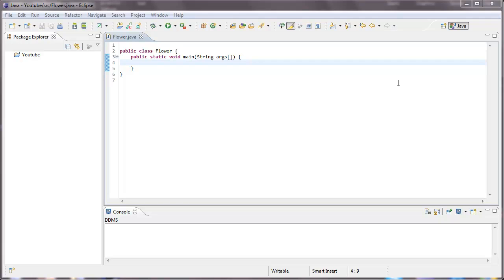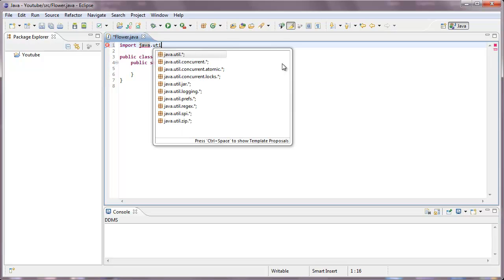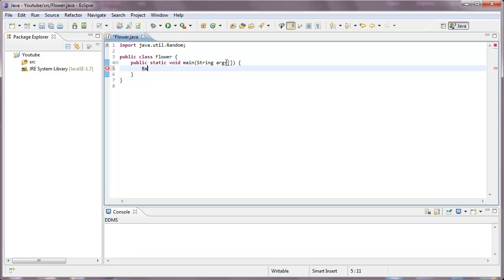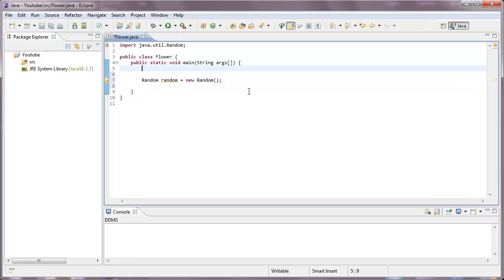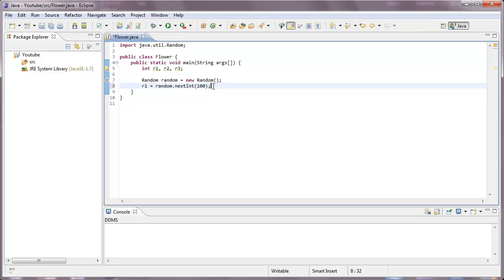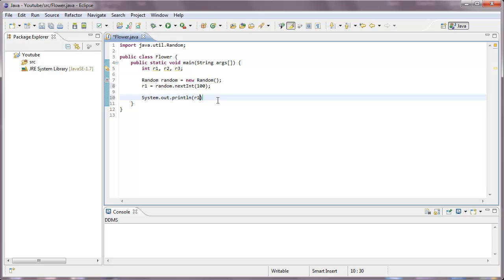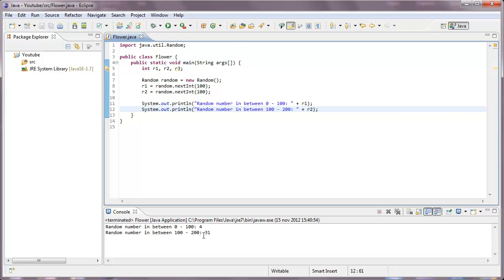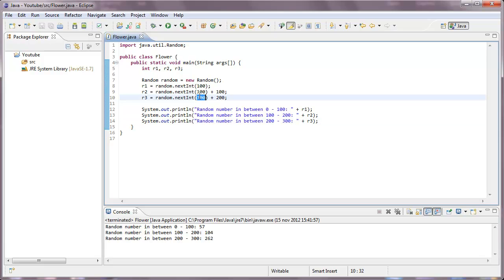Learn Java Within 50 Days - "Random"